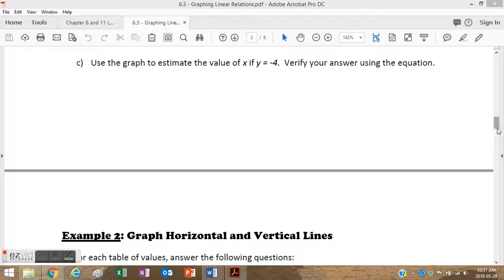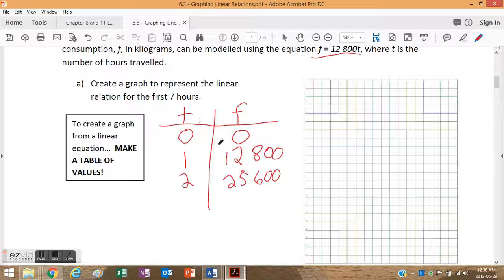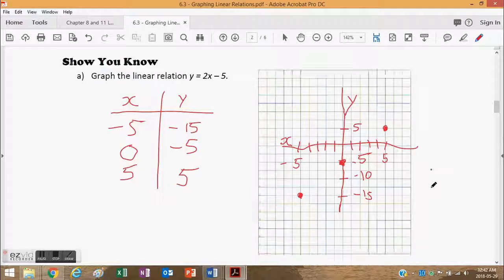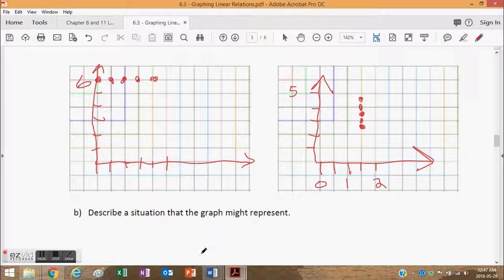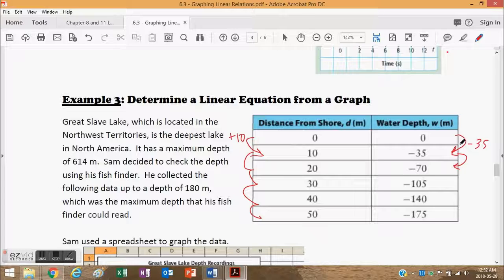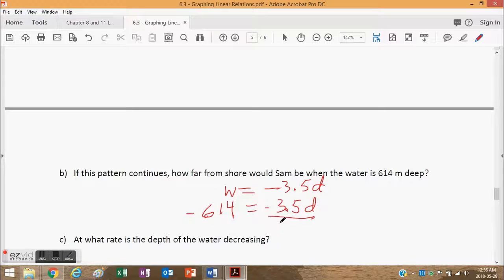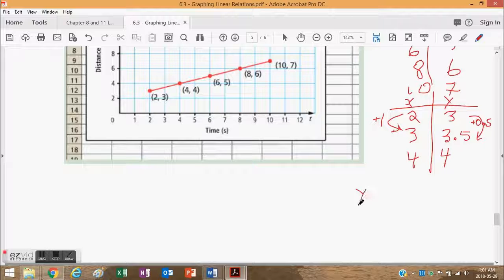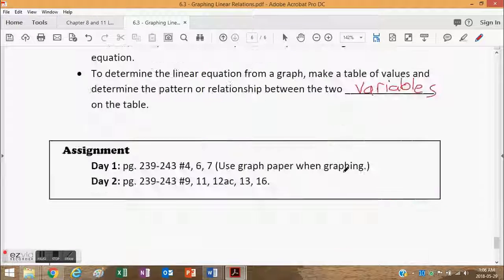Chapter 6 3 Graphing Linear Equations